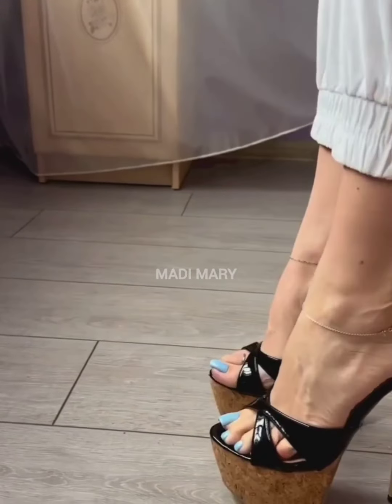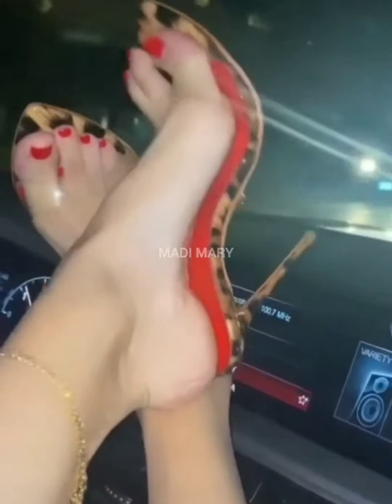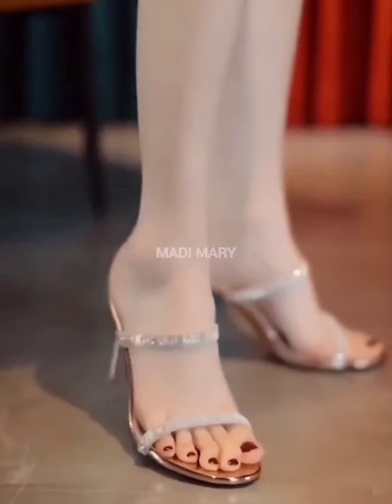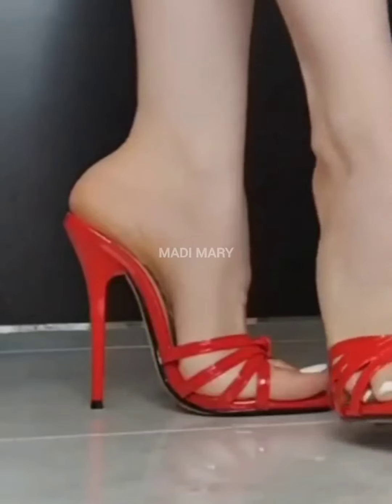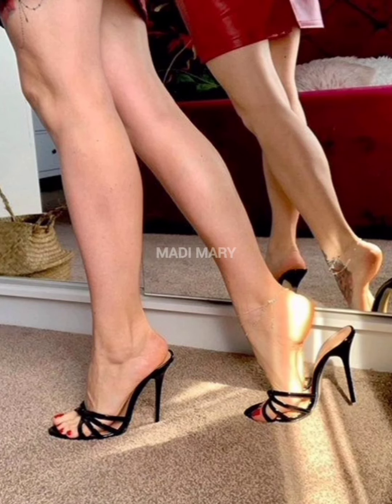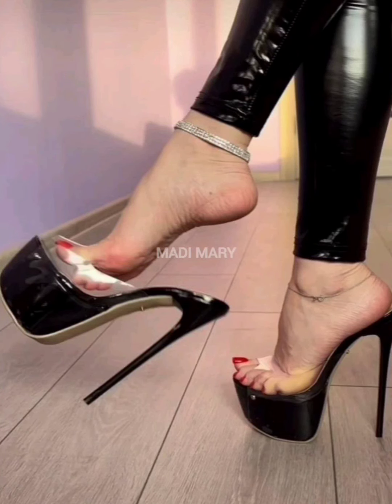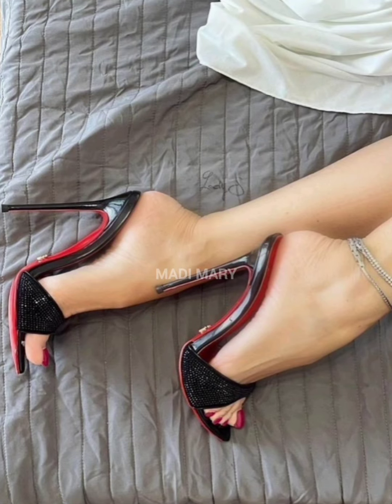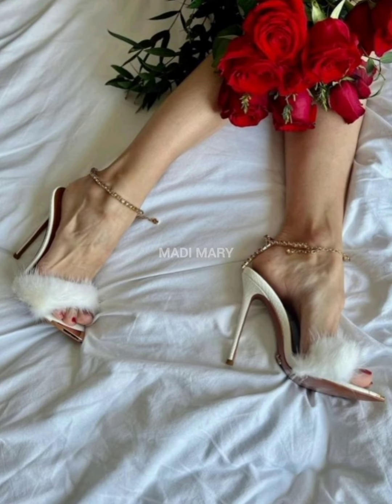trendy collection of stiletto high heel mules for women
Elevate your look with our heels fashion collection!👠
Explore the latest beauty trends and step into style with confidence. Discover stunning designs and find your perfect pair to complete any outfit.